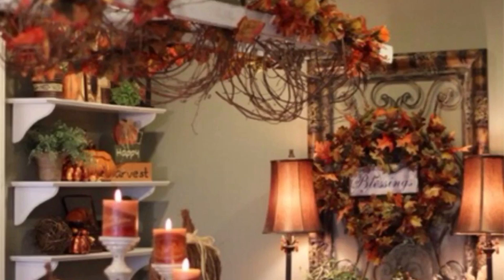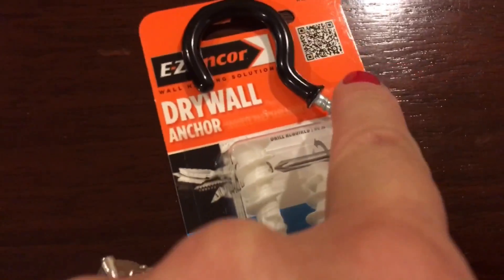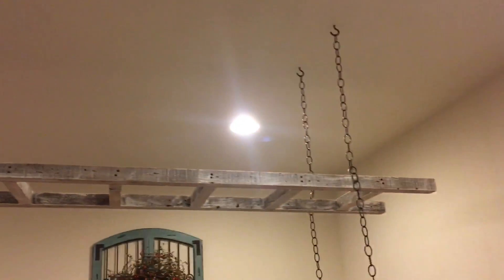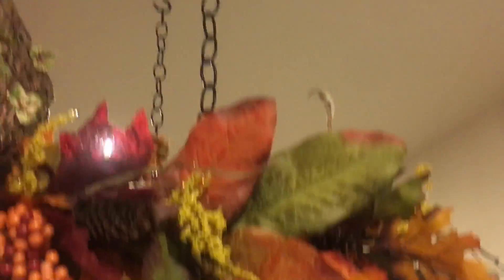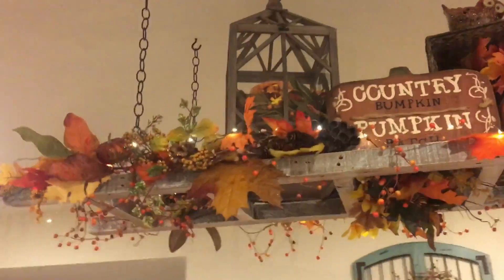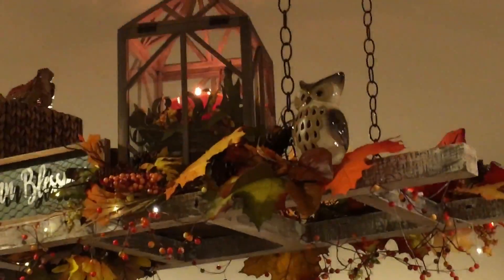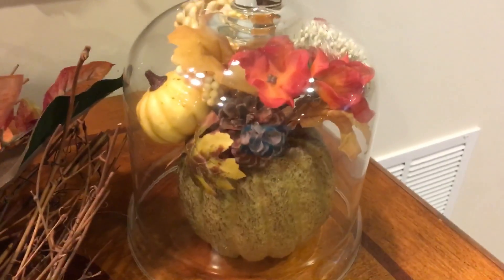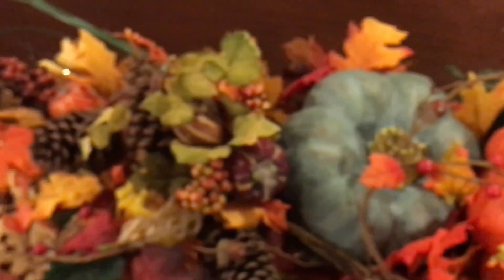MY AUTUMN HANGING LADDER PROJECT - I show you how!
Hi Guys,
Today, I am sharing a fun project I worked on over the weekend, just finished it today. I hope you enjoy the video. I was having some storage issues on my phone so a few of my video clips got out of sequence and it will take too long to correct, so it is what it it is, I apologize. ;) Thanks for stopping by, I really appreciate it! XOXO ~ 😘